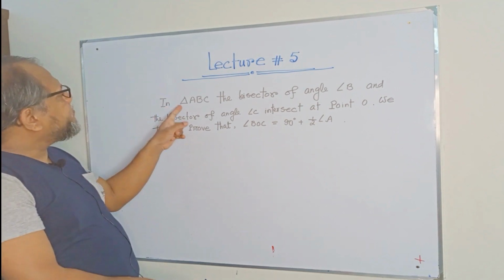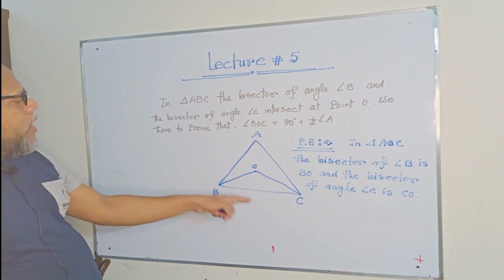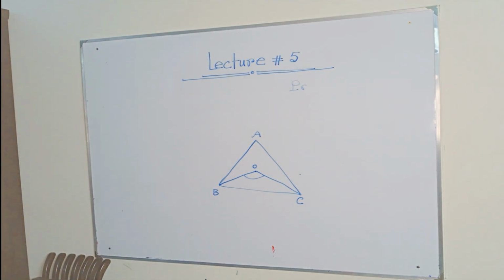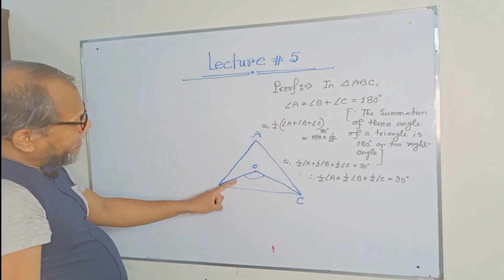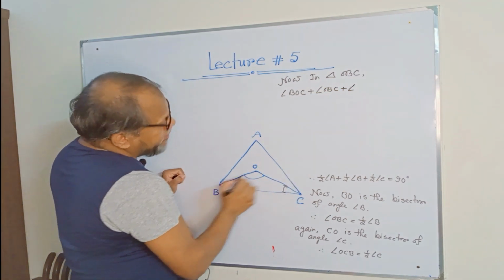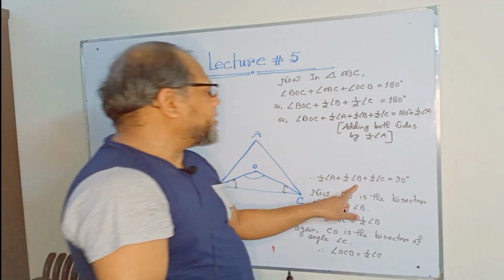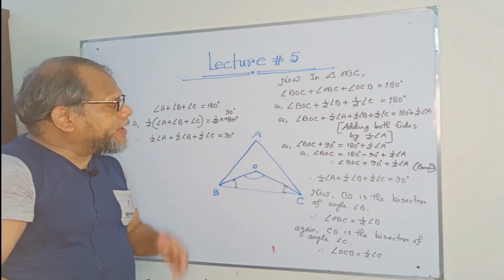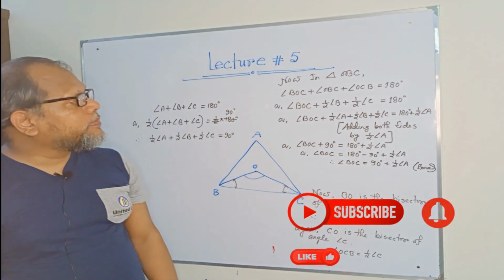Basic Geometry Lecture -5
Mostafiz's Vlog - 5 (Date- 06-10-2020)

This is an educational video to support all students. It belongs to the basic Geometry lecture for Class - VIII to X.